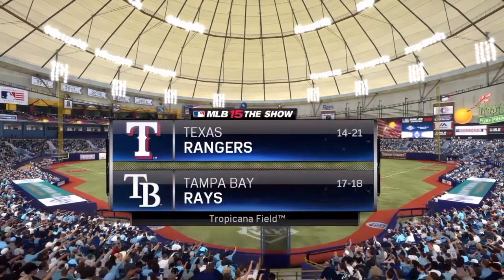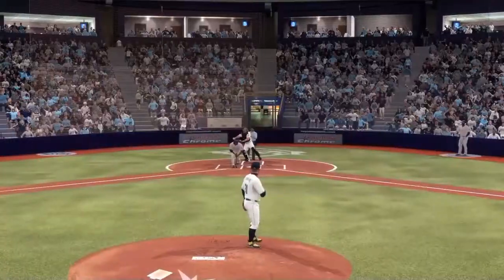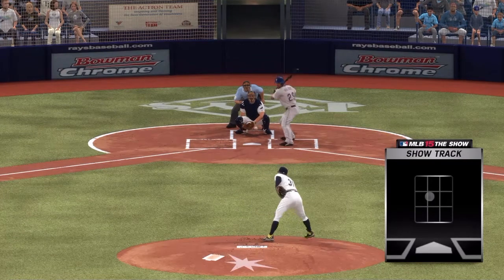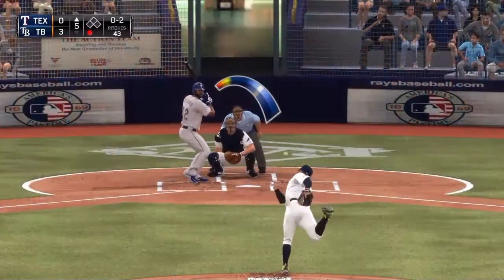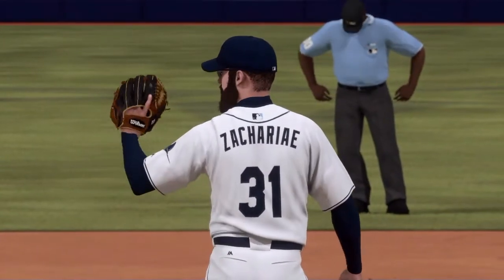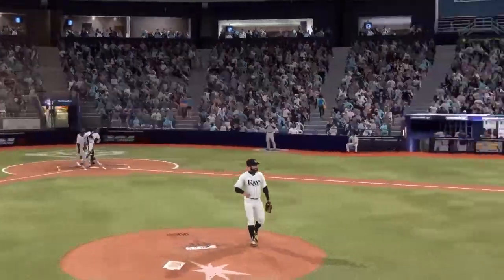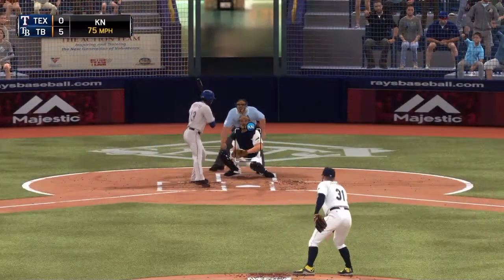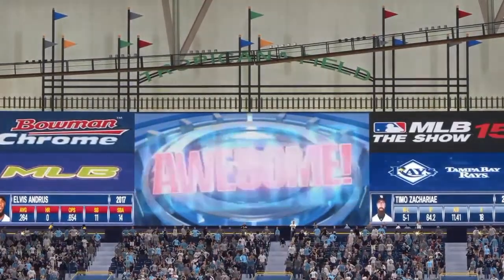MLB 15 The Show - RTS 2nd Year as Rays SP - Pt 04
Mit dem Spiel trägt sich unser Spieler in die Geschichtsbücher ein!

Vor der Heimkulisse schafft er sein erstes "Perfect Game". Die Offensive der Rays trägt auch einen gewaltigen Teil dazu bei, mit 3 Home-Runs gelingt der Sieg mit 0:5 über die Texas Rangers. An dem Tag hat irgendwie alles hervorragend geklappt!